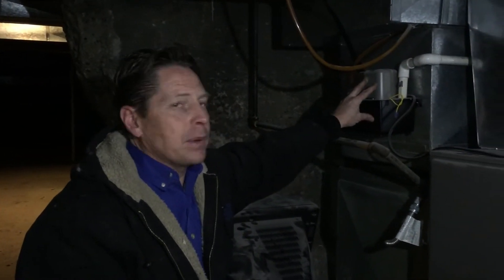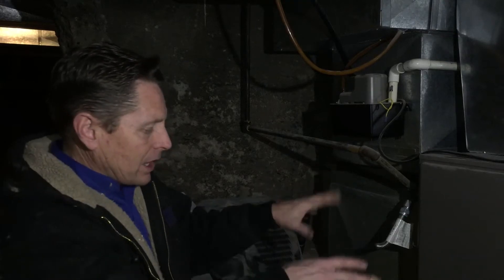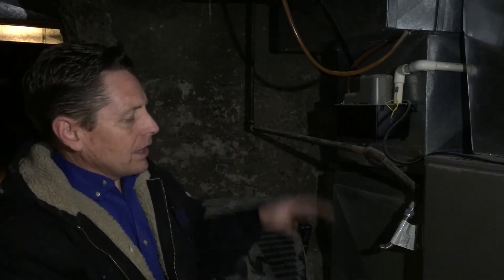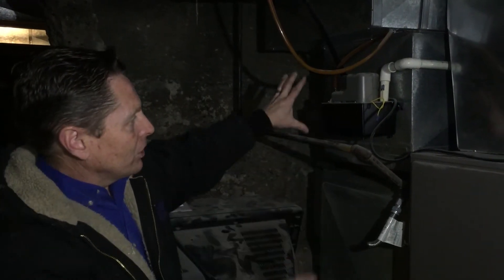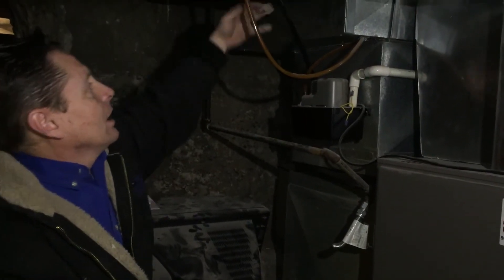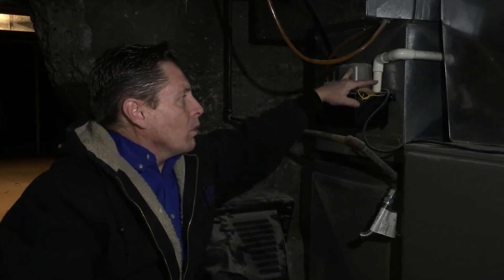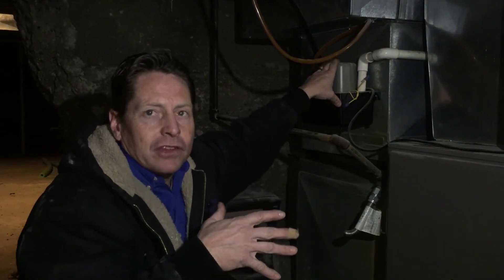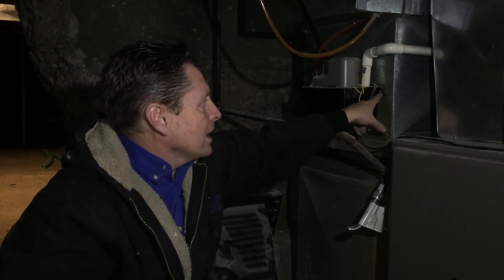Why does my furnace need a condensate pump?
Come see why a condensate pump can save you lots of money and headaches later on!